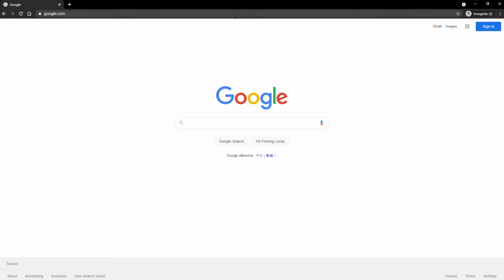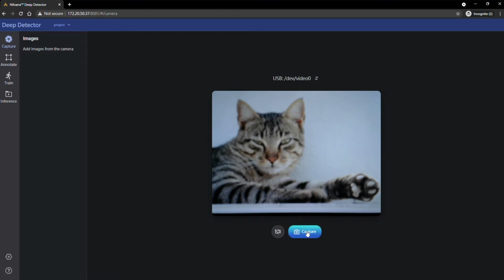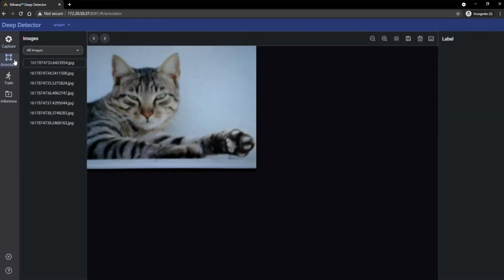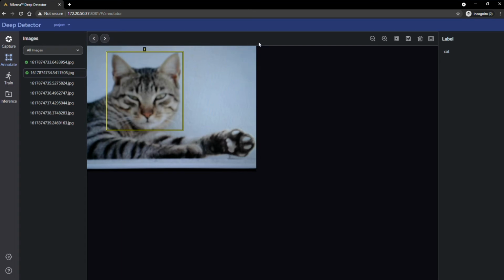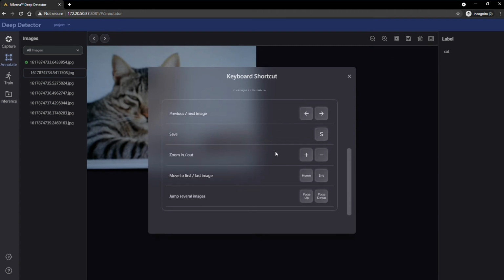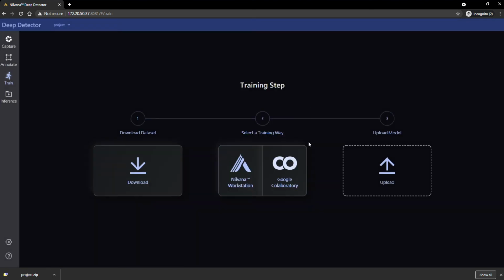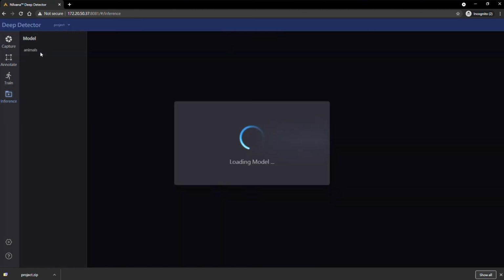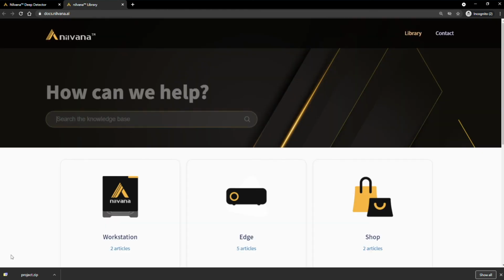Deep Detector Demo | Nilvana™ Atom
We will show you how to use nilvana™ deep detector to create your own object detector without writing a single line of code in this video. The kit is only available on nilvana™ Atom series edge devices for free 👀, grab yours now! 😘